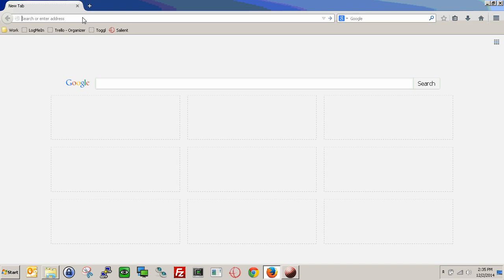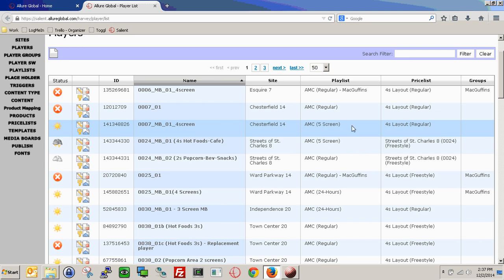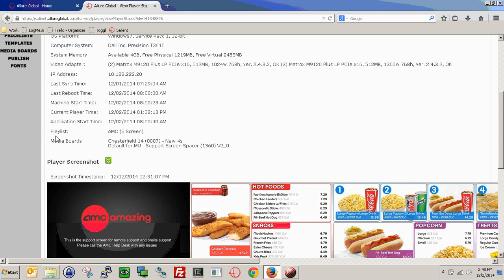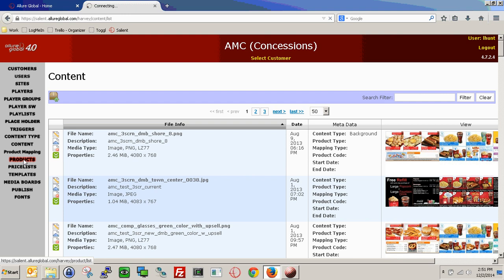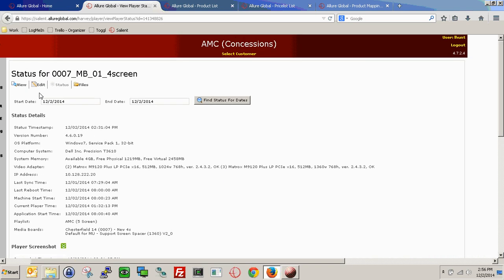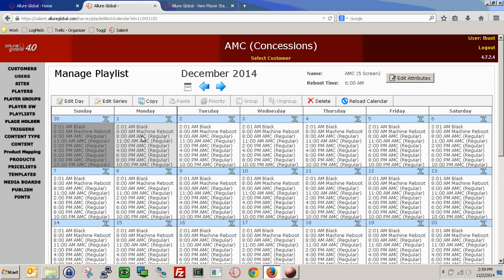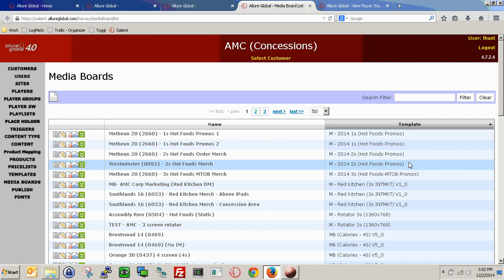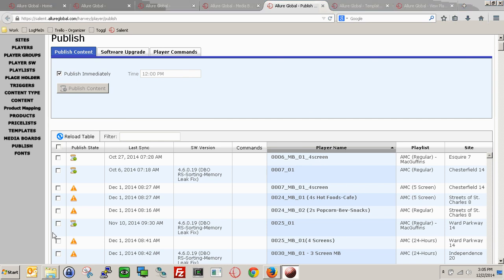AGS Web CMS Overview